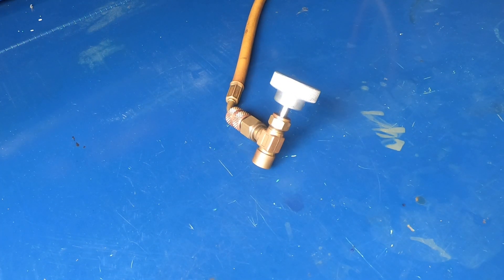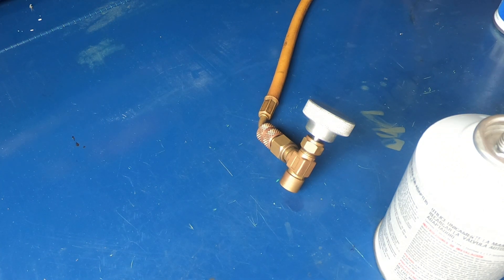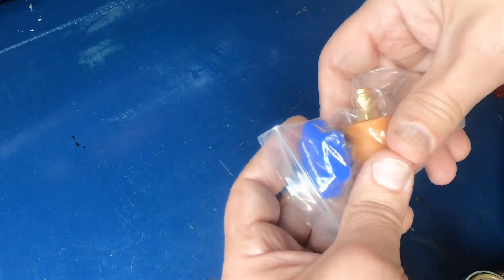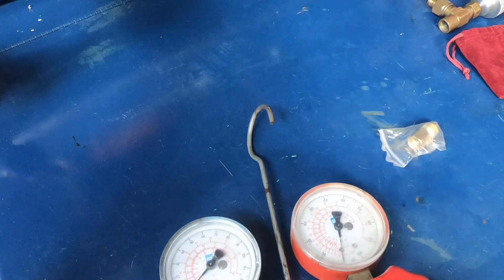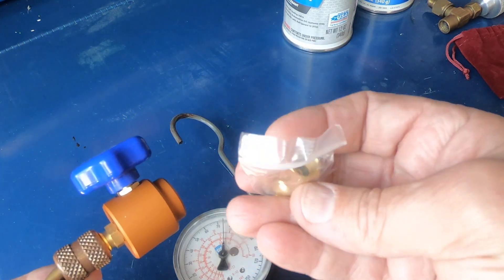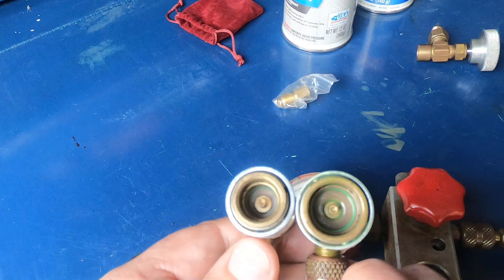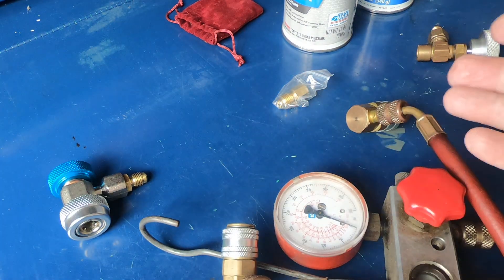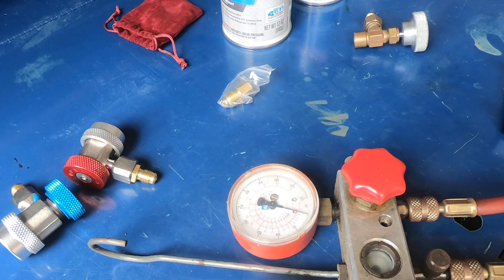The new self sealing R134a cans and can taps.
Here is what you will need to know in order to use the new self-sealing 134 cans to service the A/C systems on cars.
Boltigen Self Sealing R134A Can Tap
Lichamp R134a Can Tap, Automotive R 134a Self Sealing Can Tap and Puncture AC Freon Can
Orion Motor Tech AC R134A Adapter
HOTECHE R22 R134a R410A Complete Manifold Gauge Set 4 Way Adapter Can Tap AC Refrigeration

737mechanic Amazon Store Front